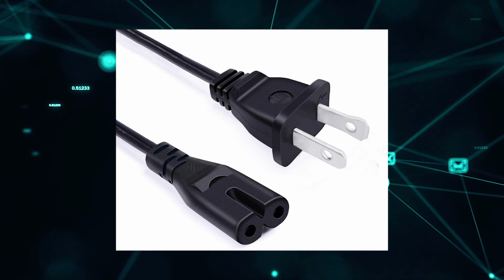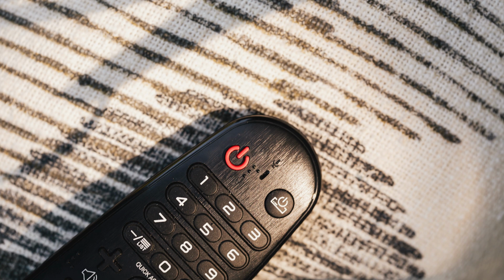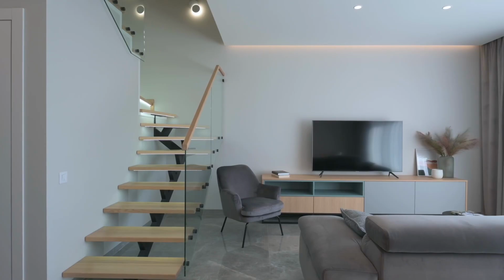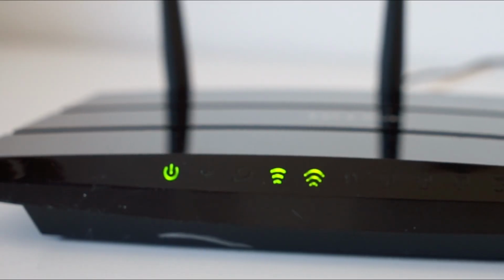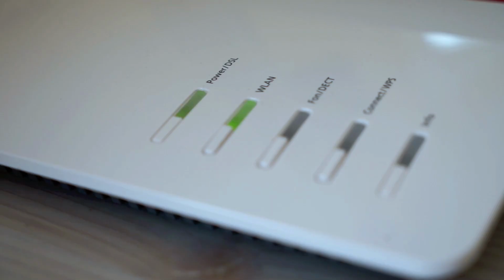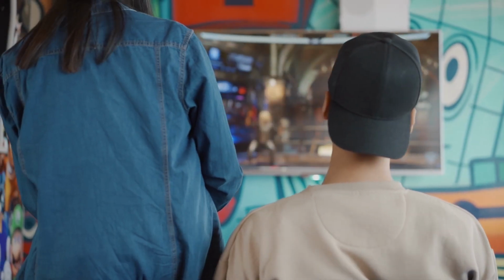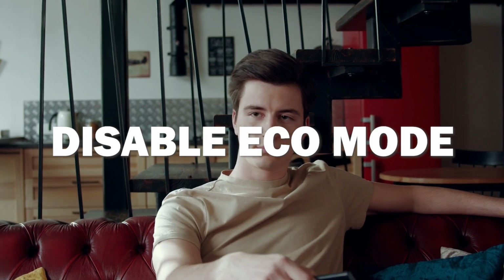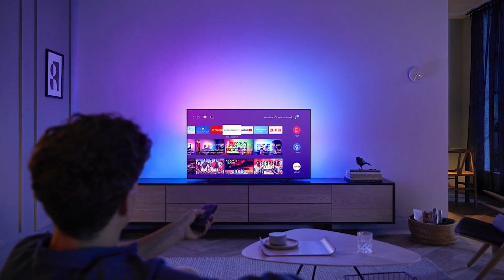How To Fix Westinghouse TV Turning On and Off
Is your Westinghouse TV stuck in an endless loop of turning on and off? In this video, we’ll guide you step-by-step on how to fix your TV from constantly restarting. Learn troubleshooting tips, including checking power connections, updating the firmware, and resolving potential software glitches. Whether it’s a simple power cycle or a deeper issue like a factory reset, we’ll help you get your Smart TV back in working order. Watch now and stop the frustrating power cycling once and for all!